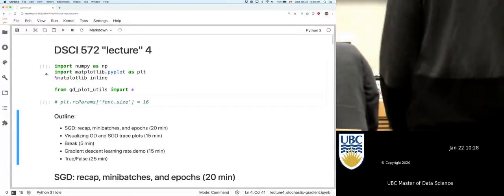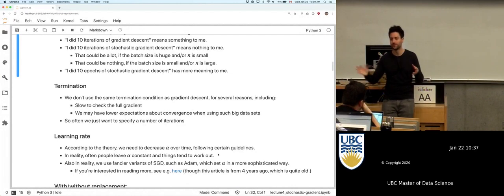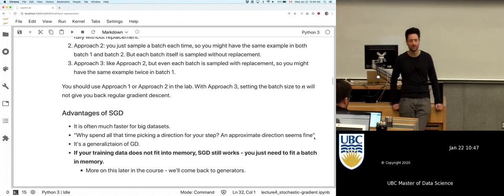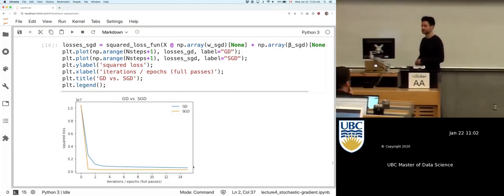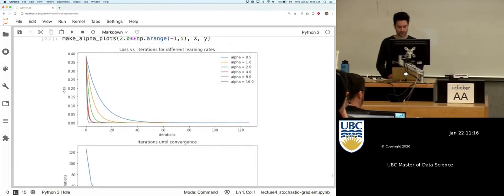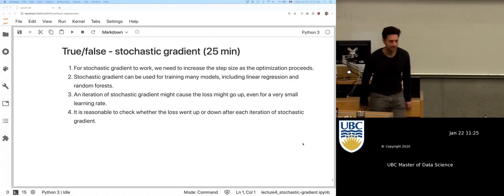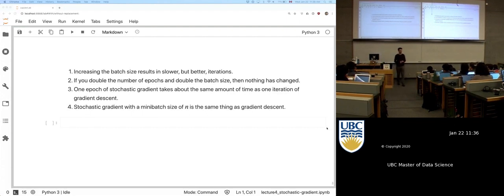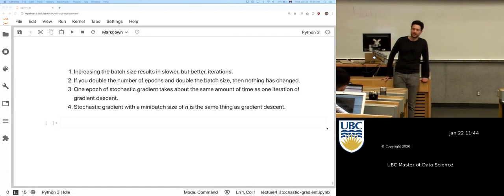[DSCI 572] Stochastic gradient descent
Lecture 4 of DSCI 572: Supervised Learning II, taught for the Master of Data Science program at the University of British Columbia.

This lecture assumed students had already watched before class.